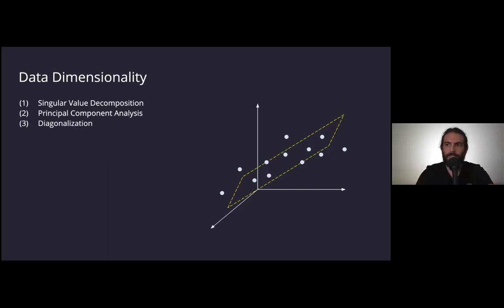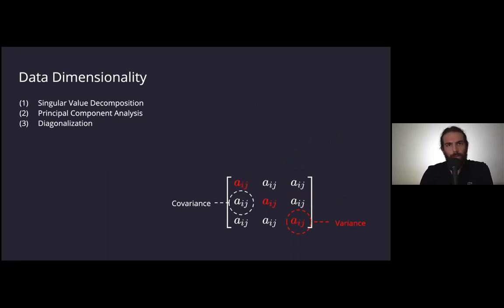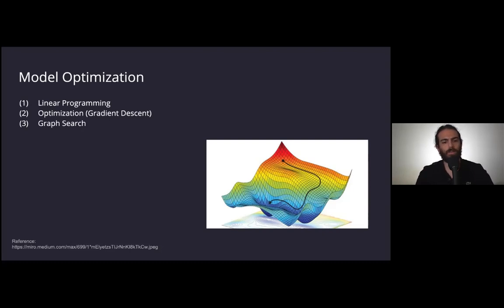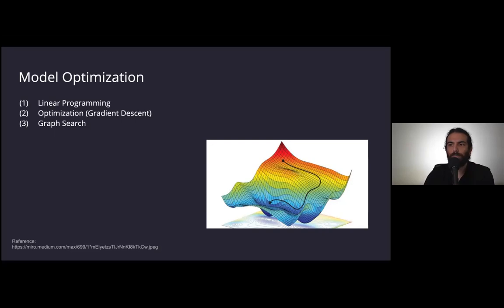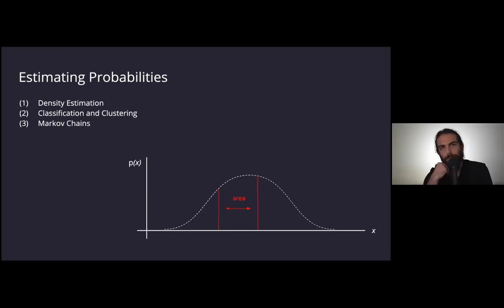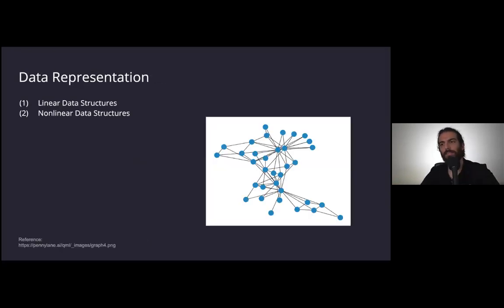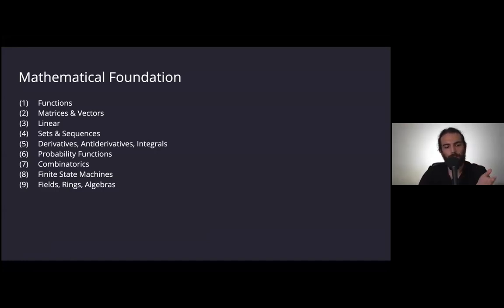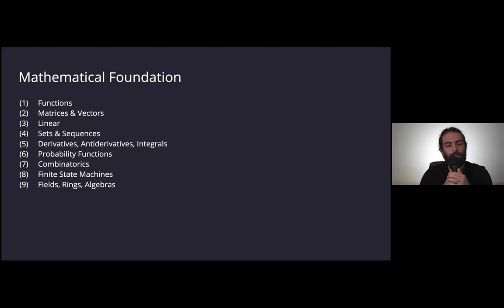Data Science: Overview of Mathematical Methods - Danny Entezari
Dany Entezari
Dany Entezari is a software engineer, author, and instructor. He is a founder at Huephase, an analytics consultancy, and his primary focus is in Information Retrieval and Cloud Computing.
Dany has over a decade of experience as a software engineer. As an instructor, he has trained hundreds of industry professionals and students in programming, computer science, and, more recently, mathematics and statistics.
His past experiences include software engineering at IBM and projects for brands such as Unilever, Honda, and The Coca-Cola Company. Dany Entezari received his postgraduate certificate in Advanced Computer Science from the University of Liverpool and currently pursues an MSc in Informatics from the University of Edinburgh.
📚Talk:
Data Science: Overview of Mathematical Methods
In this talk, we look at the mathematical methods of data science and, in particular, machine learning.
You do not need to be familiar with the mathematical content to benefit from this talk, since our goal is to understand the intuition of these topics.
Topics:
1. Components of Machine Learning
2. How Mathematics is Used
-- Data Dimensionality
-- Optimizing Parameters
-- Estimating Probabilities
-- Data Representation
3. Mathematical Foundation